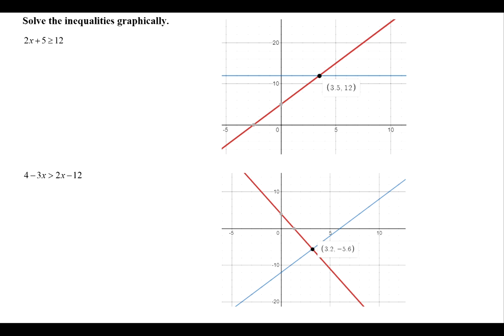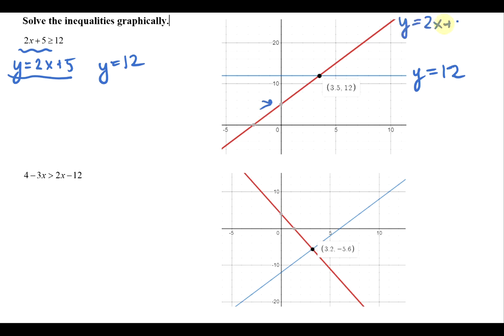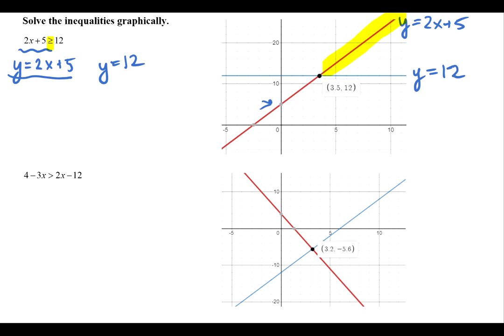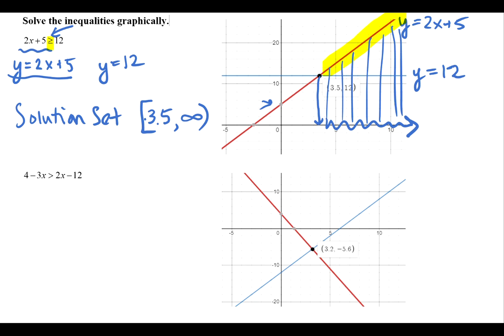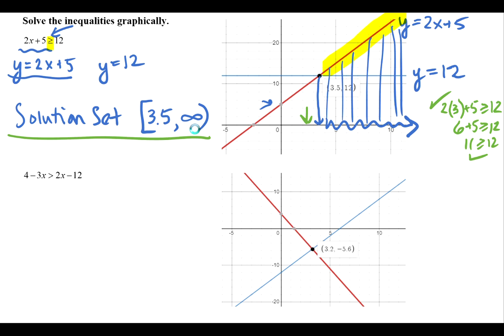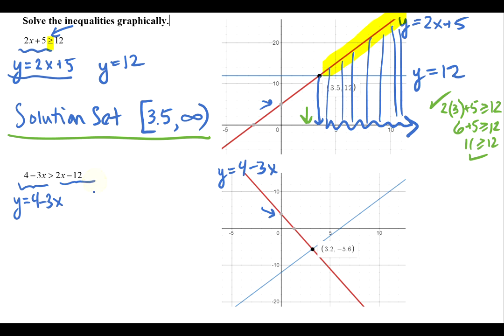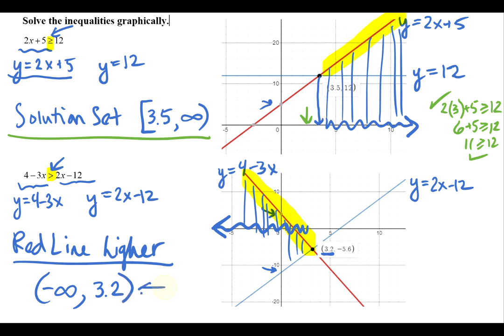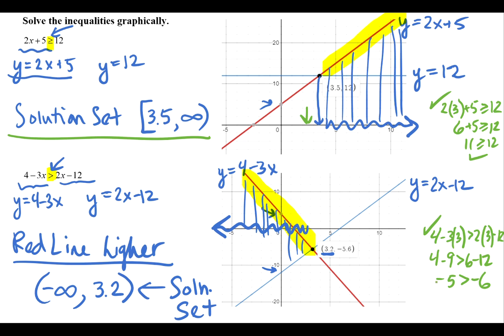Module 9 Solving Inequalities Graphically p2